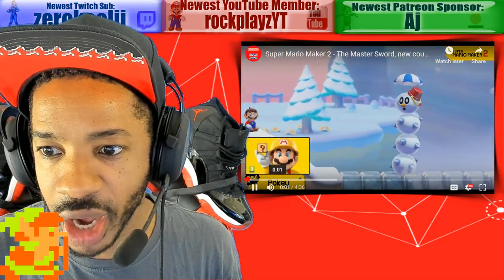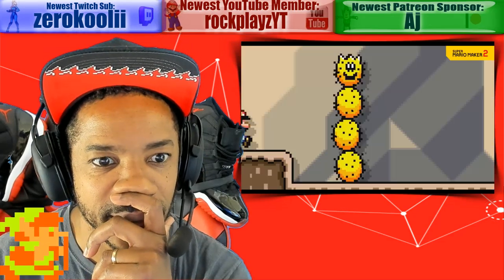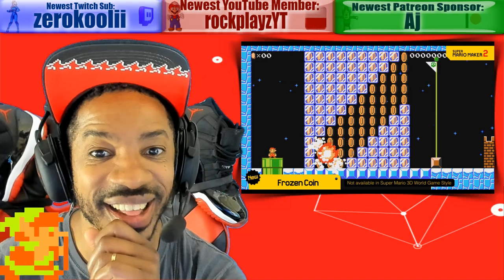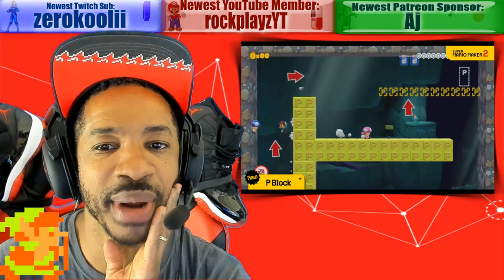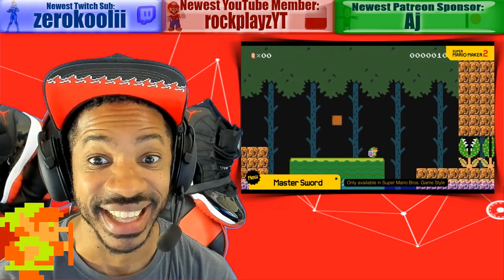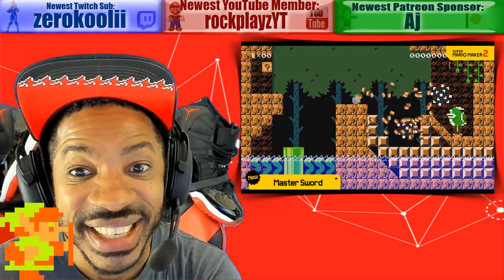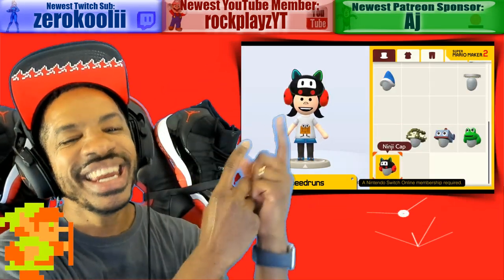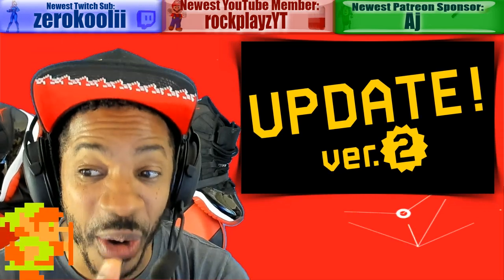They Put Link & The Master Sword In Mario Maker 2! HUGE Update!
Join an awesome Nintendo gaming community and game with OBE1 everyday! Prize tournaments and more! (3 ways to join):

For YouTube Members trying to get into our private discord to game/hang out with OBE1: